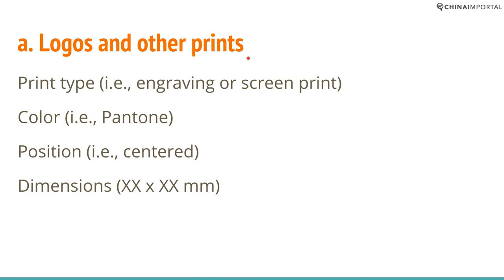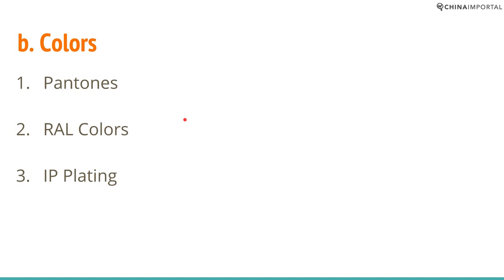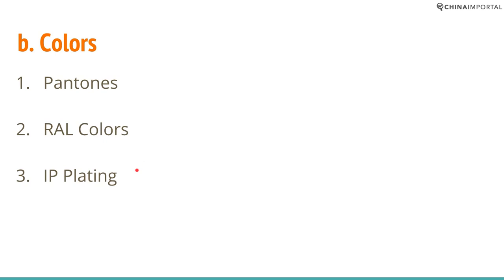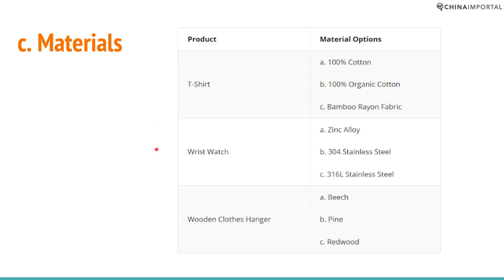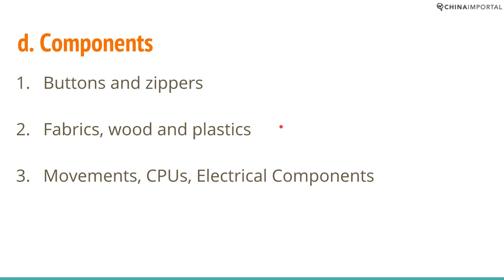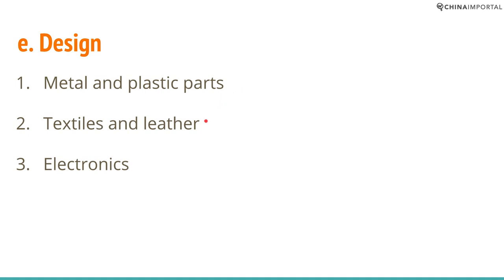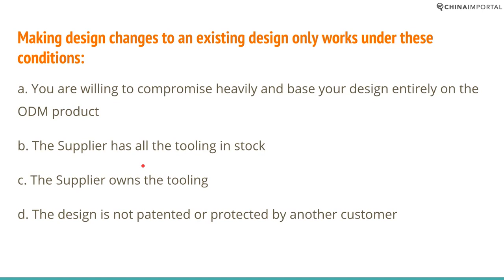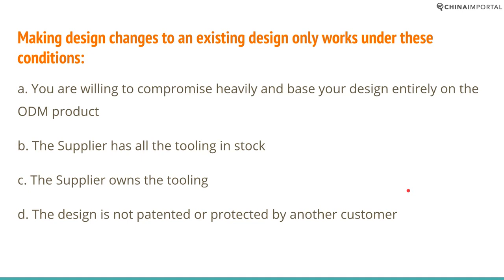How to Make Design Changes to An ODM Product: Video Tutorial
Watch this video and learn how to change the design, add logos, artwork, custom colors, components and more to an existing ODM or private label product.